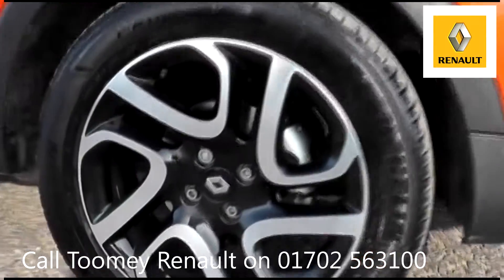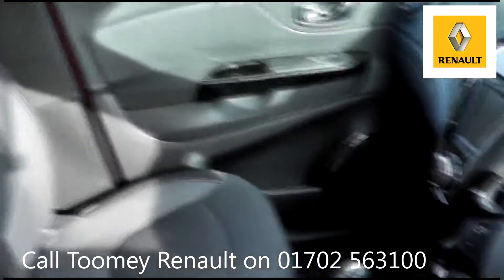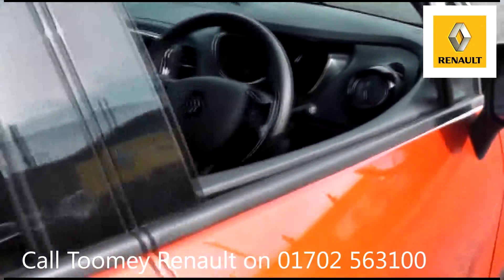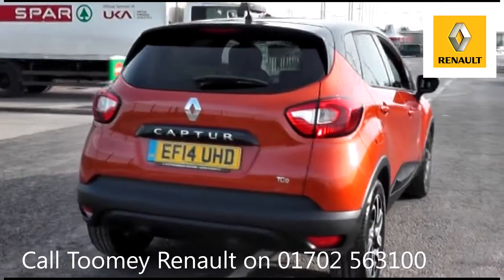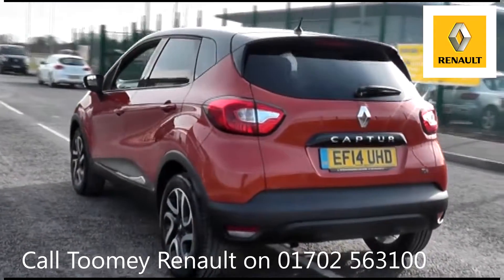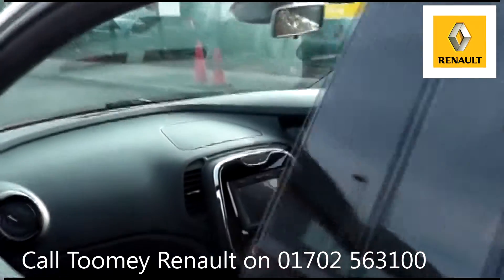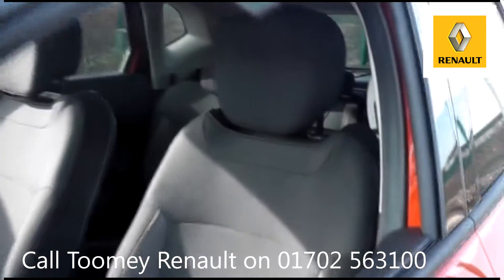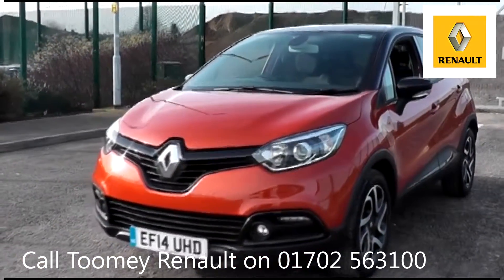EF14UHD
Thank you for viewing this video from Toomey Southend in Essex. or contact us on 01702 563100 and speak to our dedicated sales consultants who will be able to give you further information about this vehicle.